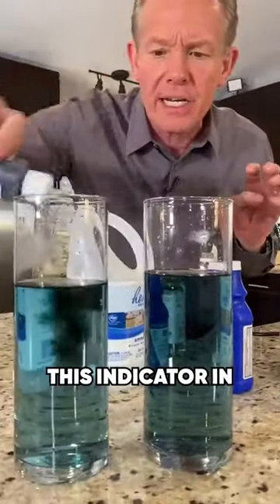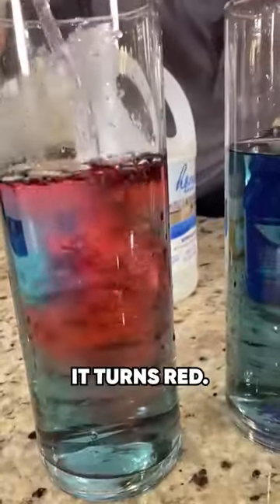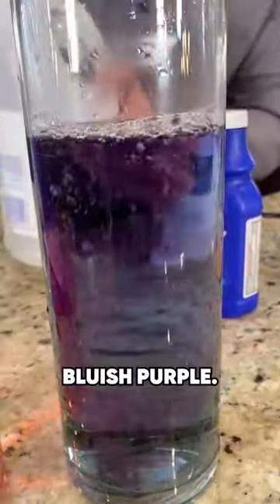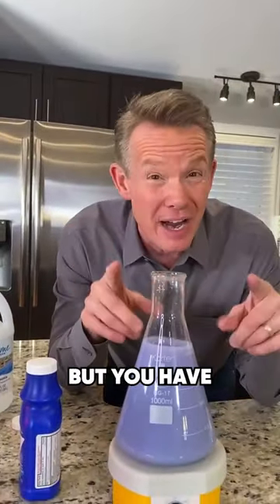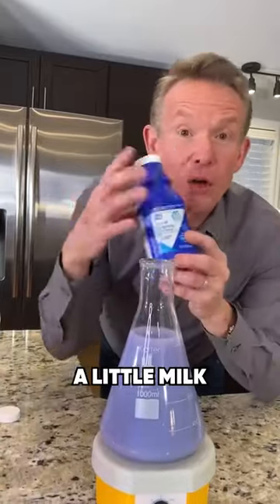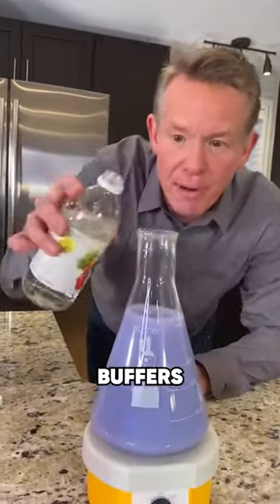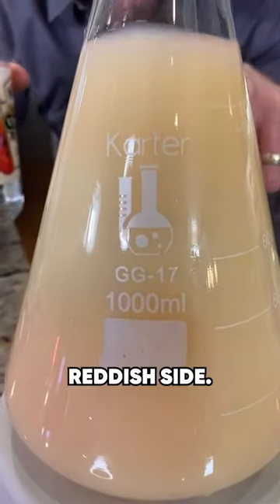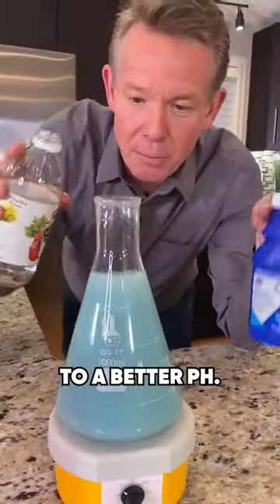Color Changing Milk of Magnesia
Are you a teacher? Check out our 5E science lessons, escape rooms and my monthly LIVE professional development

The SICK Science series is created by Steve Spangler.

Steve Spangler is a bestselling author, STEM educator and Emmy award-winning television personality with more than 1,800 television appearances to his credit.

Other Channels…